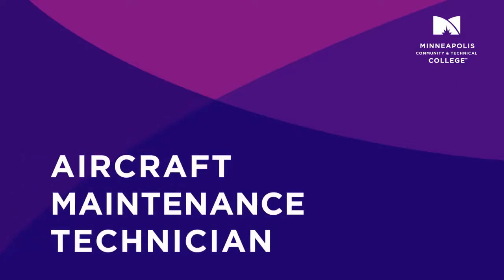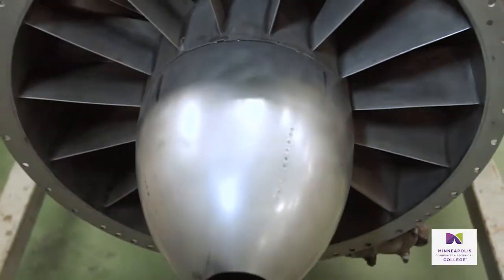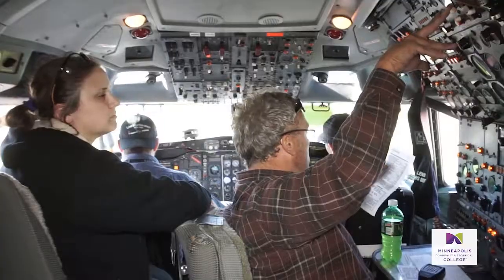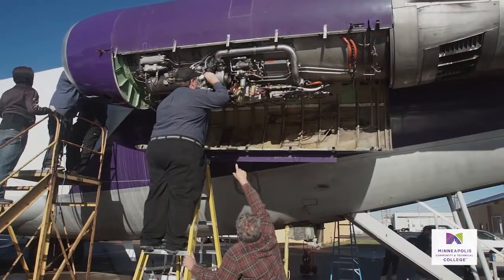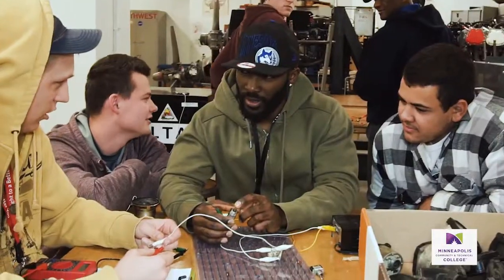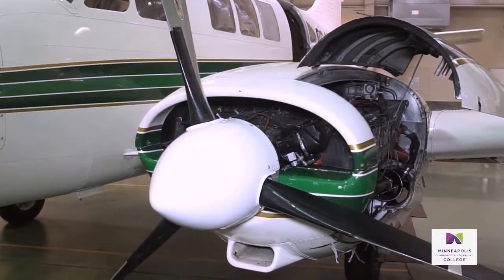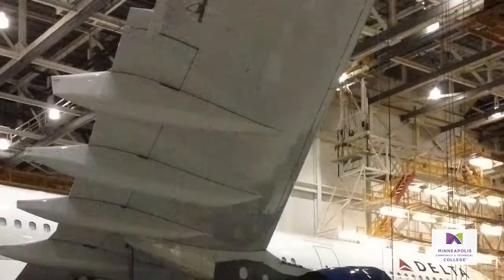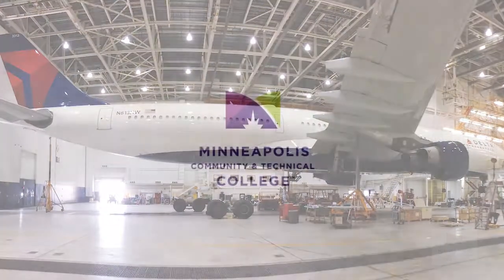Aircraft Maintenance Technician Program with Audio Description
Minneapolis College’s Aircraft Maintenance Technician program will prepare you to perform extensive service, repair and detailed inspections on all types of aircraft while meeting Federal Aviation Administration (FAA) standards. The program covers the content and provides the required clock hours to prepare you to take the FAA’s Aircraft & Powerplant (A&P) license exams.